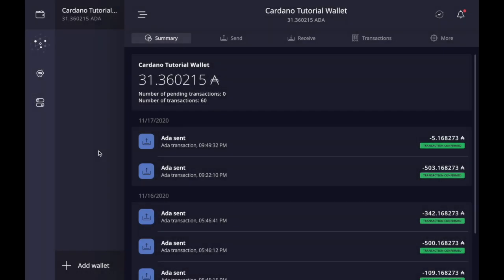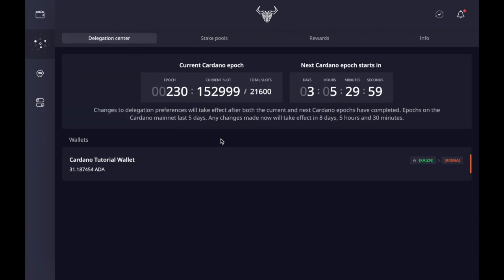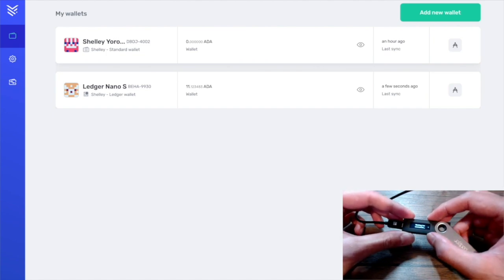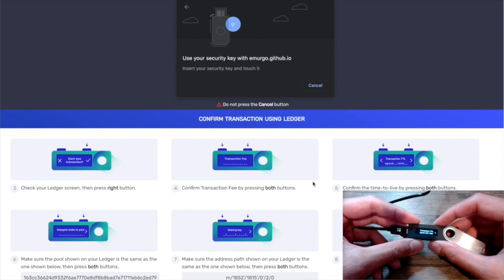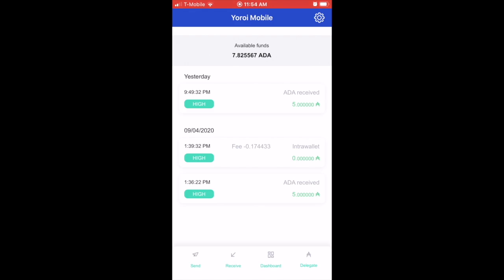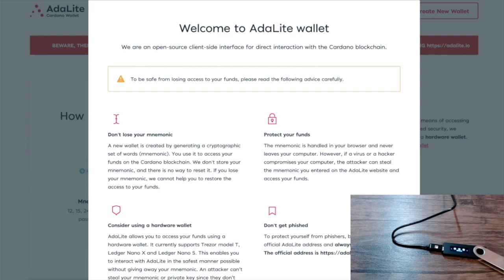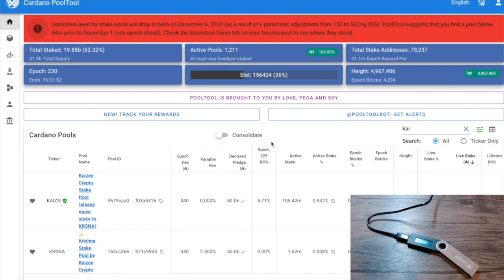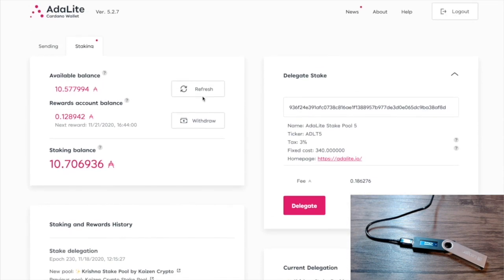How To Redelegate ADA Step by Step - Maximize Cardano Rewards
In this video, we discuss the process of changing your delegation to a different stakepool. With the K parameter increasing to 500, delegators will need to monitor saturation for stakepools to earn optimal rewards.

Delegate To
[KAIZN] Pool ID: 9679eaa0fa242a9cdae4b030e714b66c0119fc9b3f7564b8f03a5316

[KRSNA] Pool ID:
163cc36624d9332f6ae7770e8df8b8bad7e71711eb6c2ed7971c99d4

BUILD A BUDGET CARDANO STAKEPOOL:
Power Supply
CPU Case
PC Case

[ADA]
addr1qx3zc6w7uq6mwuy0nrl9mh4nu76ly5tzn9s2vp48xllv2h9ml99h5uw3ft4f0482u075tq7vqvf6cr27v4g6wxt6r4cq05c6uk